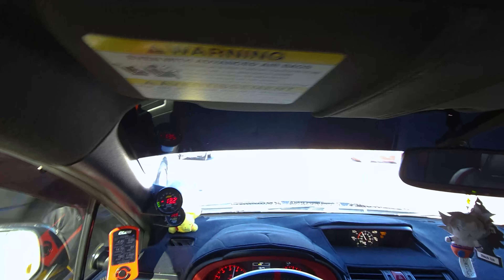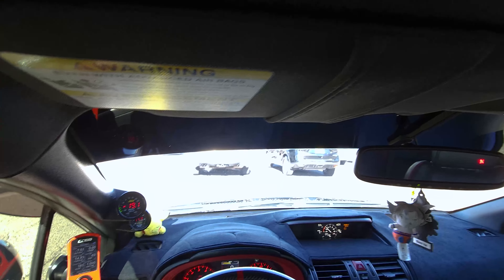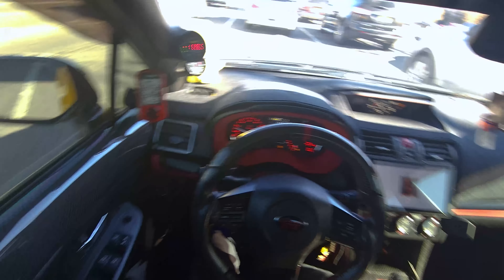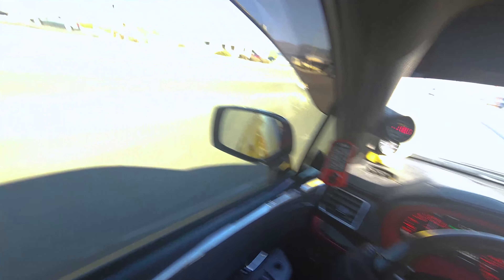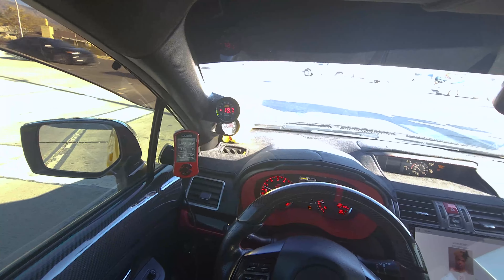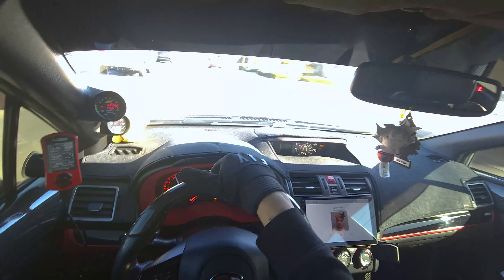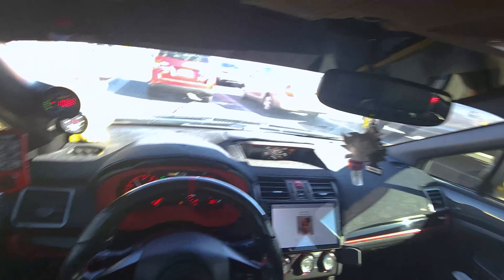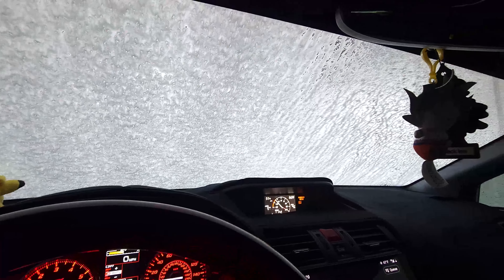Photoshoot plus vlog(recaro and future)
This is Long one, didnt mean to make it long so I hope you stick around to the end. Did not get enough time to show you the grimmspeed parts but I will on the next log.